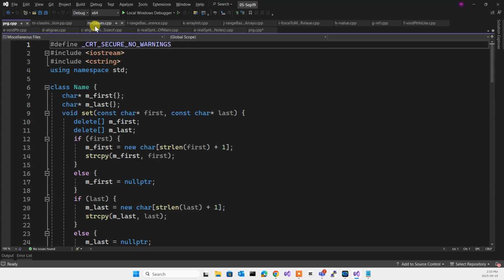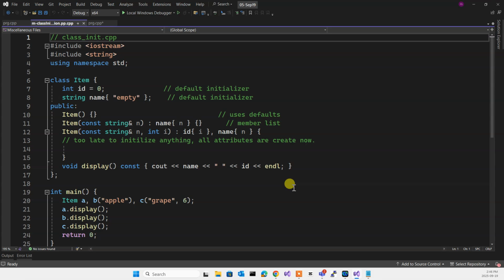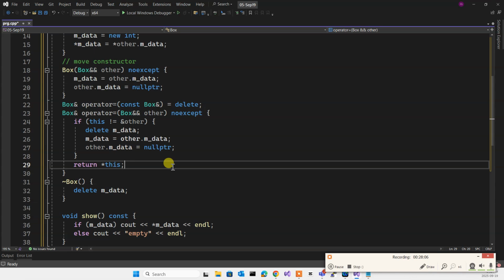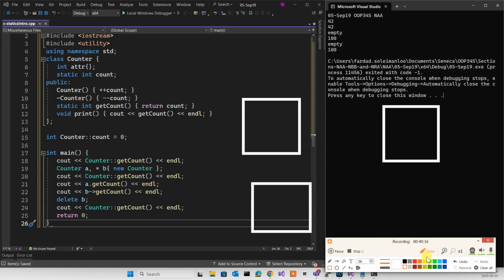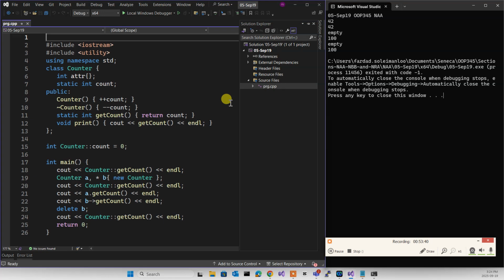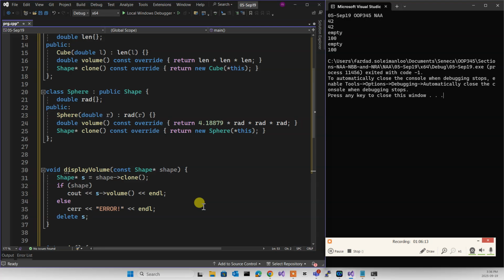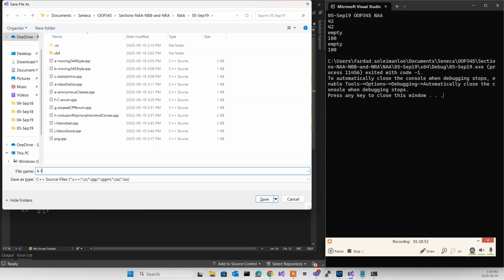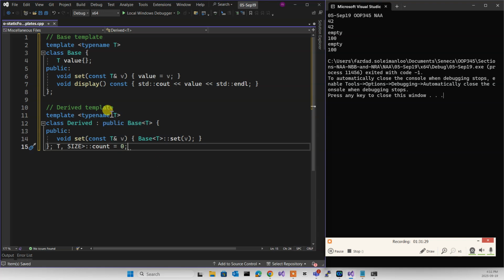2257 - OOP345 NAA - SEP 19